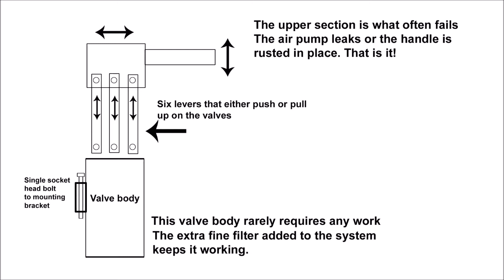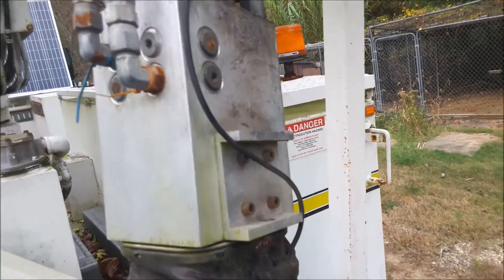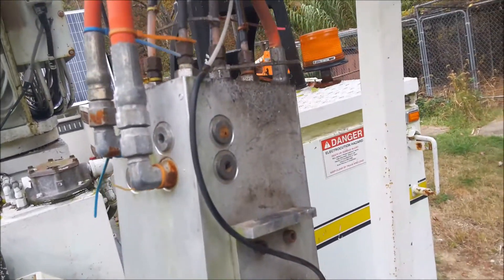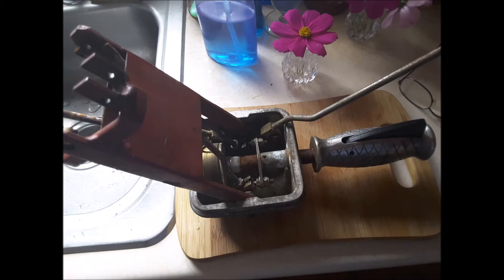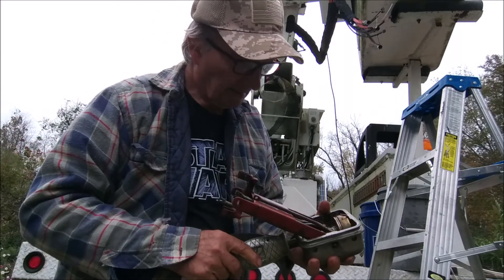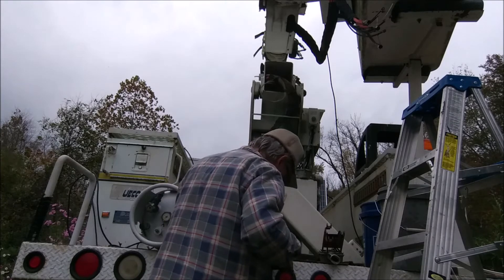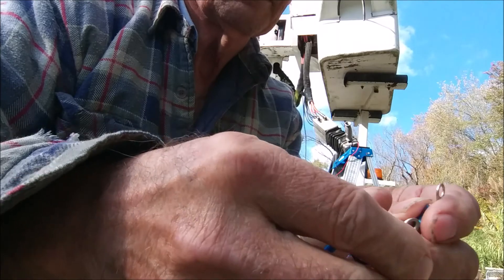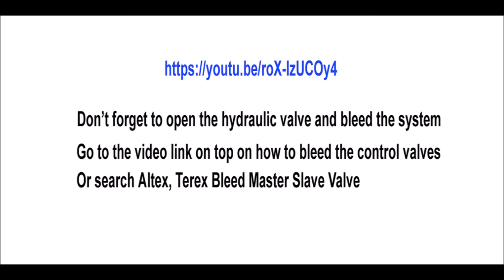Terex Bucket Truck Control Valve Easy Repair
This video shows how easy it is to repair an Altec, Terex Bucket Truck Upper Control Valve. Generally, only the upper half of the valve requires work which takes roughly and hour to do. See my other videos on how to bypass the control valve should it fail and how to bleed the system.